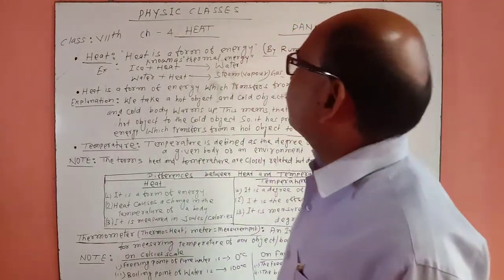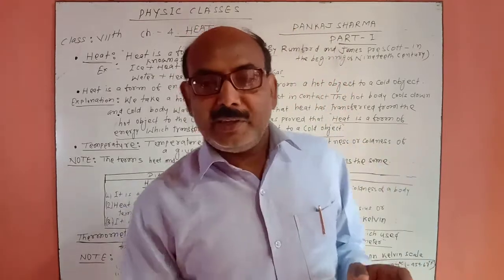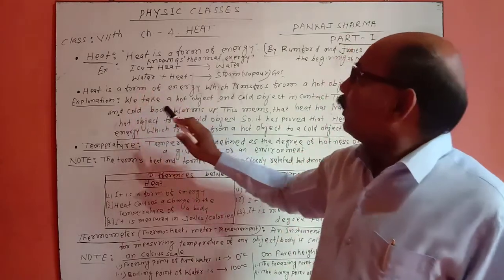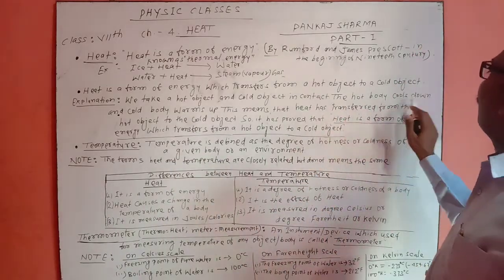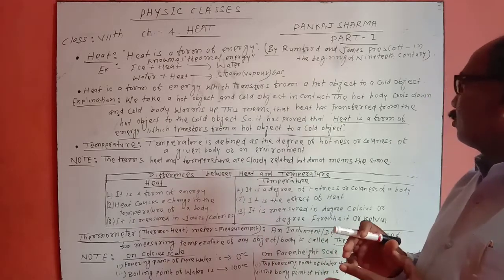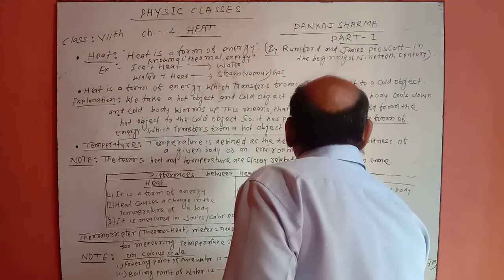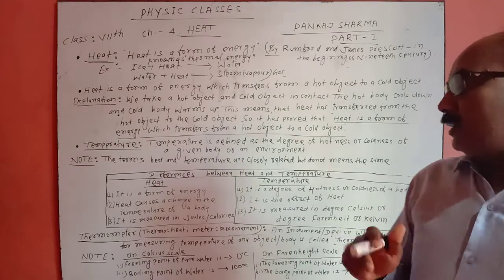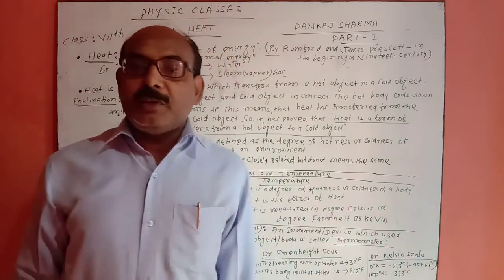Class 7 physics Ch- 4 Heat. (part 1)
By Pankaj Sharma